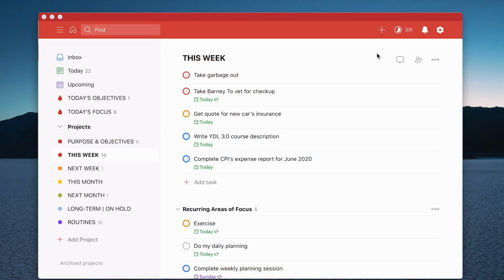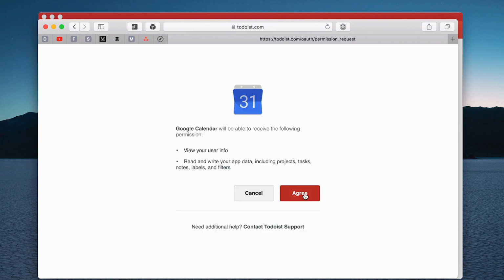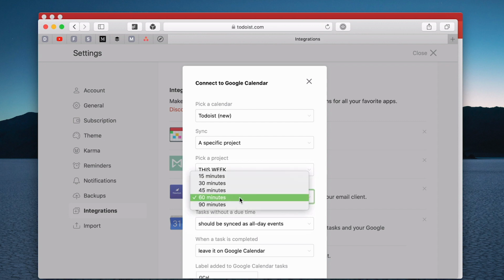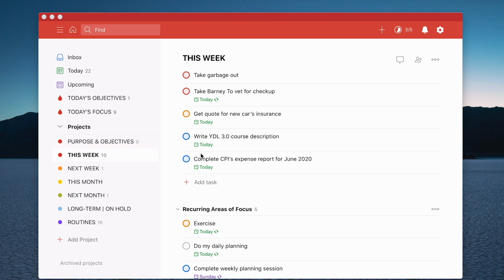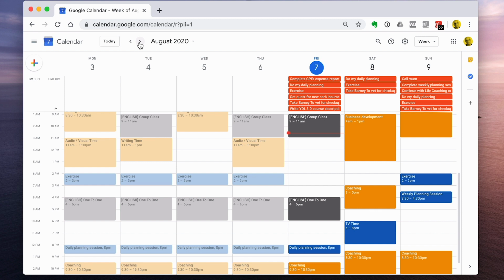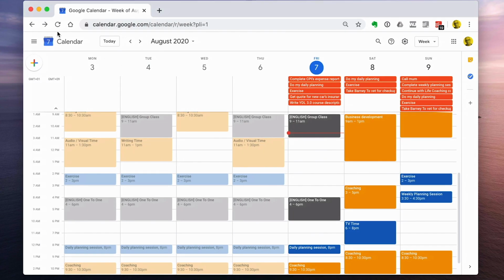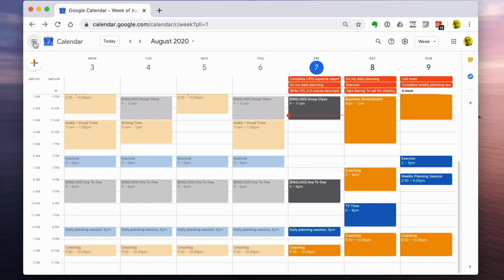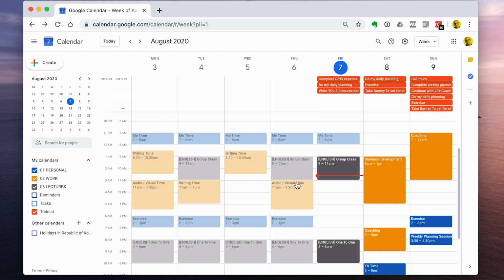How I Use Todoist and Google Calendar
Do you use the Google Calendar integration? Here’s how I use the integration to help me plan the day ahead with my calendar.

NEW!